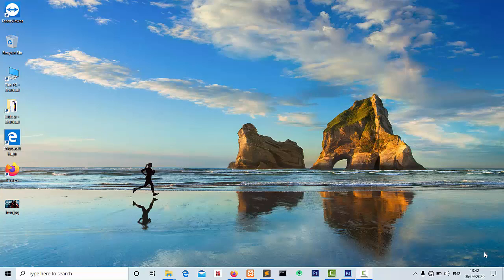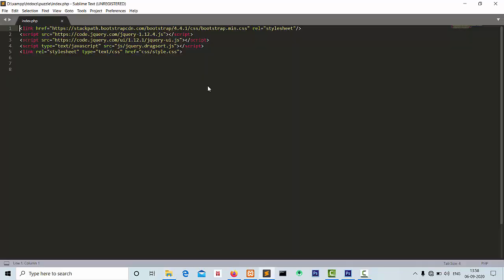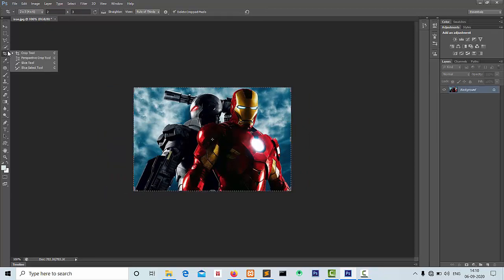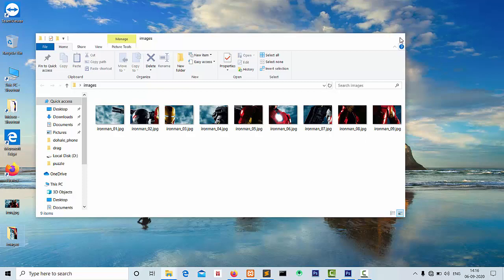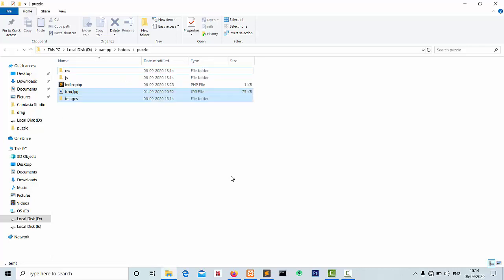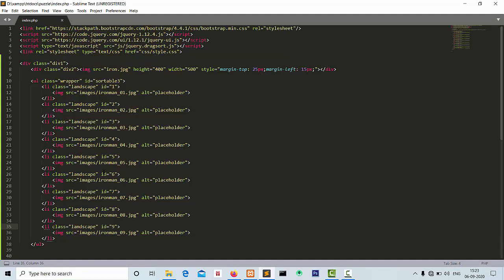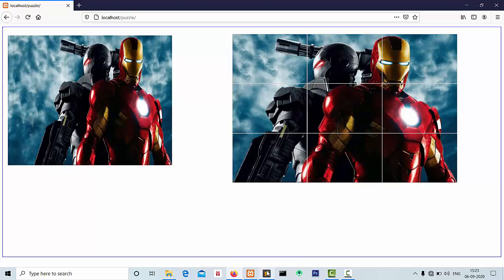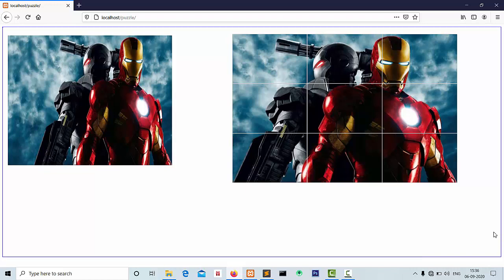Picture Puzzle Game Using Php & Jquery 2020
picture puzzle game using PHP
Hello Friends,
Welcome to Phpguru Channel
In this video, I will show you how to create a picture puzzle game using PHP and jQuery.

If Anyone Need Help or Some Error Occurs Join These Group By Clicking on the Link.